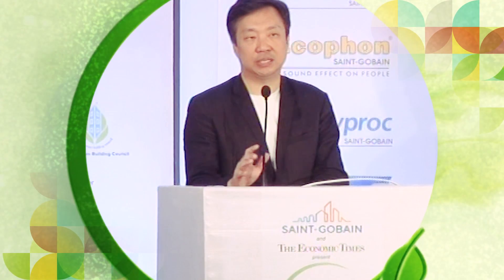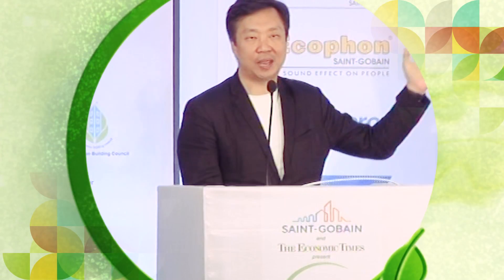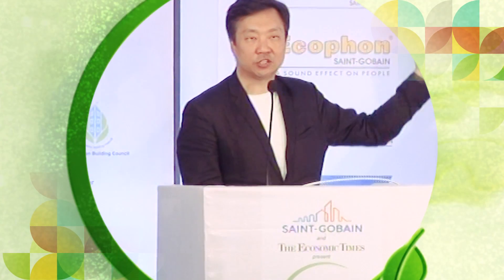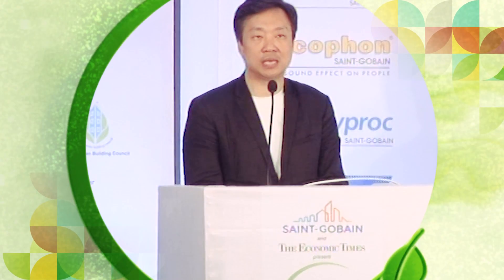James Law on living smarter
Watch James Law speak on Smart Architecture, Smart Lifestyle, Smart Mobility, Smart Infrastructure and being Smart Green